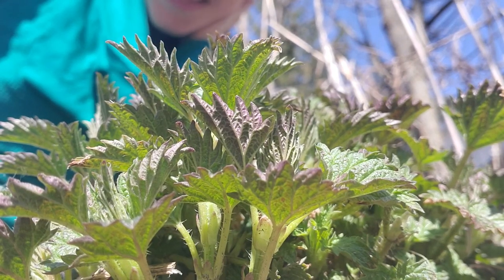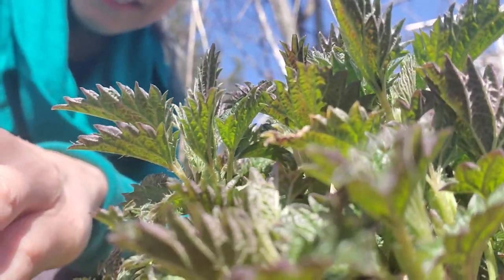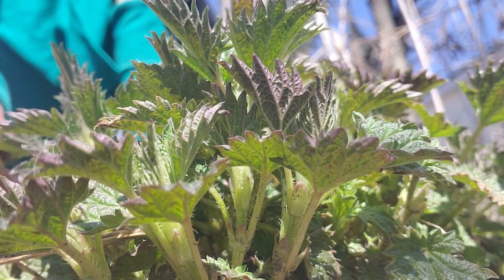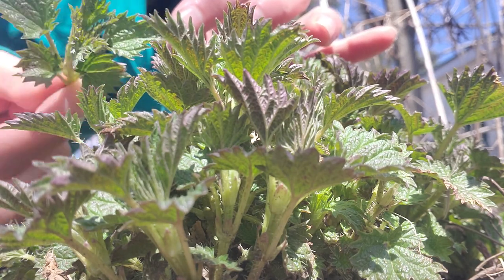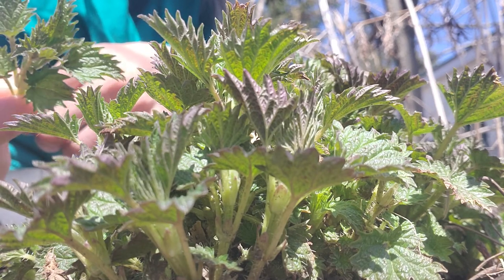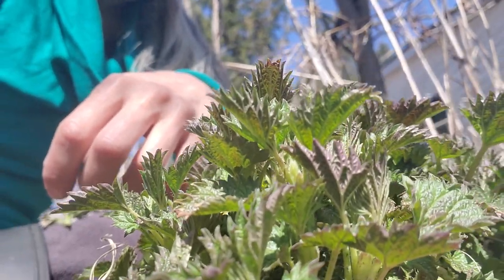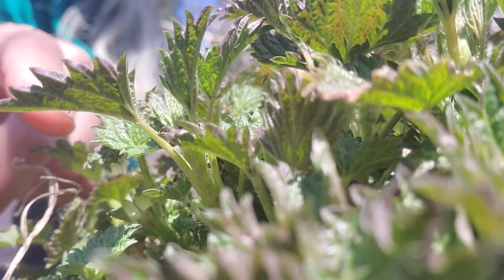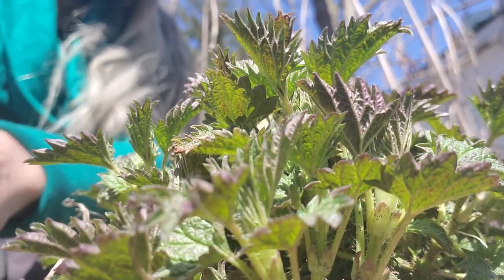Stinging Nettle: Early spring Identification, Harvest tips & Nutritional Benefits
Here I offer ID tips, harvest methods and some nutritional info on this delicious wild edible & medicinal plant that generously provides us with an abundance of nourishment. I've already offered videos on identifiying nettle from its winter stalks and very early shoots. Now here it is at a stage where it could be harvested.